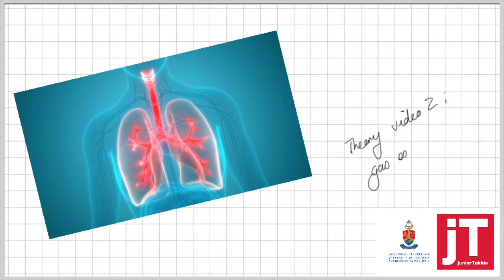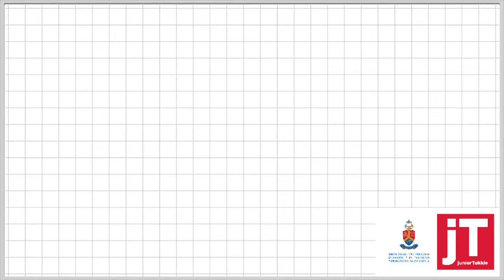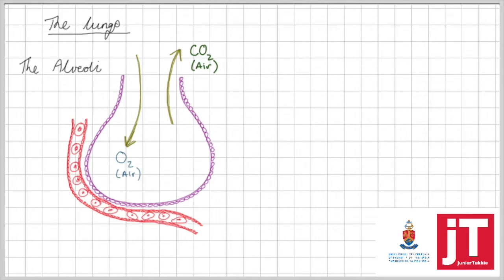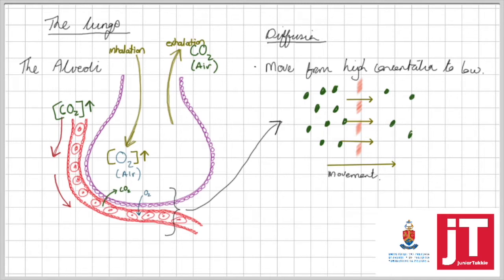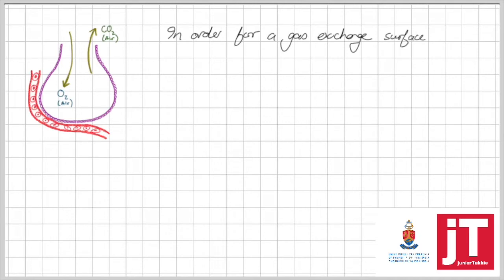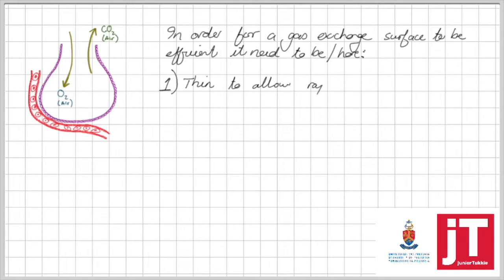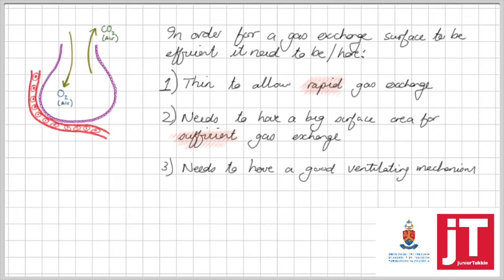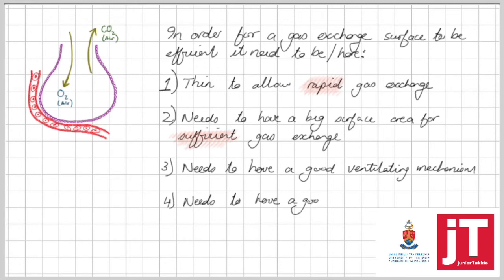2. Gr 11 Life Sciences - Respiratory System - Theory Video 2